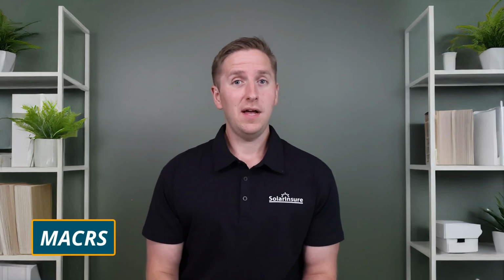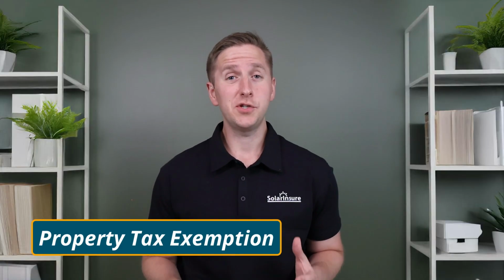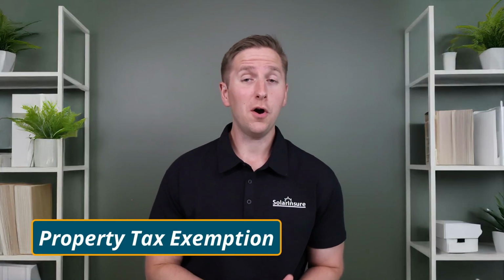North Carolina Solar Incentives Explained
North Carolina ranks 5th in total installed solar capacity with a massive presence in utility-scale solar. Between upfront solar incentives and battery VPP programs, North Carolina's solar incentive market has a lot to offer homeowners. In this video, we discuss solar incentives available in North Carolina, including Duke Energy's Power Pair Program, energy efficiency loans, and property tax exemptions.

Chapters:
00:00 - Intro
00:38 - Federal Solar ITC
01:11 - MACRS
01:23 - Property Tax Exemption
02:05 - Duke Energy Power Pair
04:10 - ElecTel Credit Union Energy Efficiency Loans
04:34 - Net Metering

-- HAS YOUR INSTALLER GONE OUT OF BUSINESS? --
Discover how SolarDetect can help you with expert remote system checks, repair coordination, and monthly performance updates — backed by Solar Insure and the financial strength of Zurich North America. to learn more.